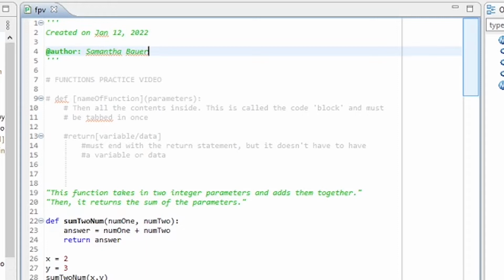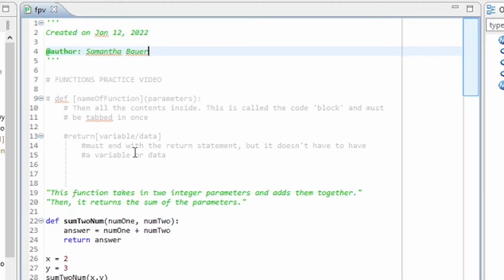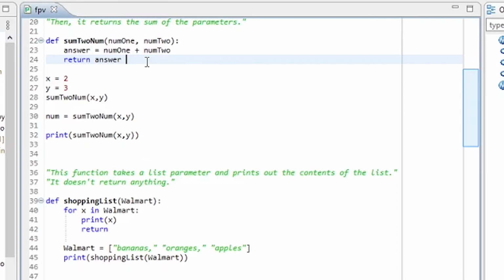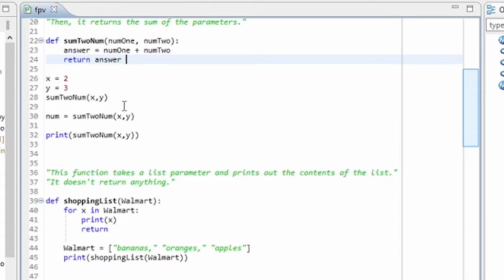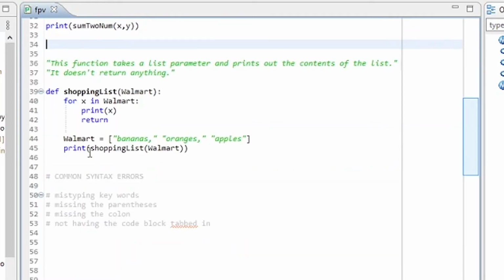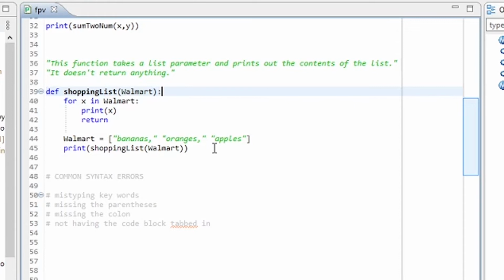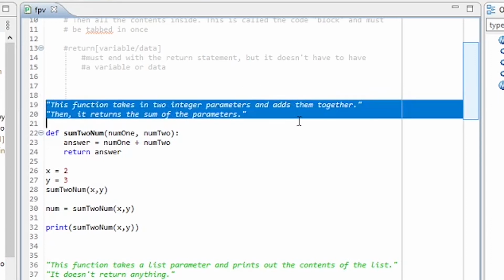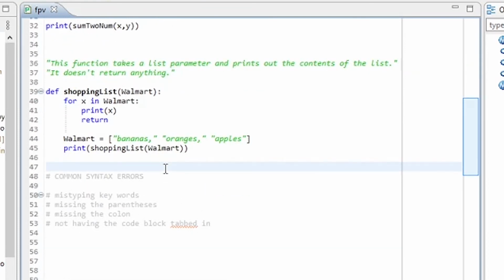Release 9 | Functions Practice Video | Programming